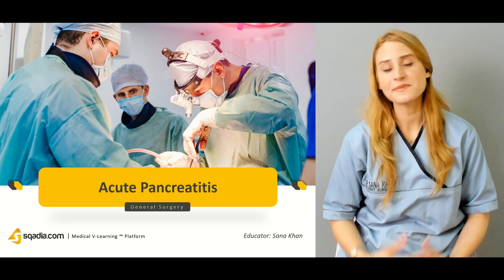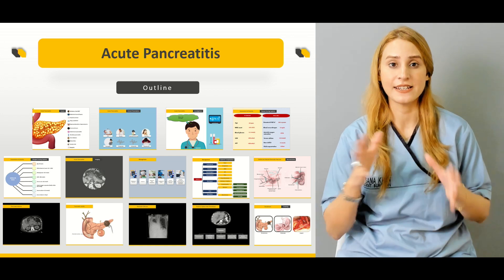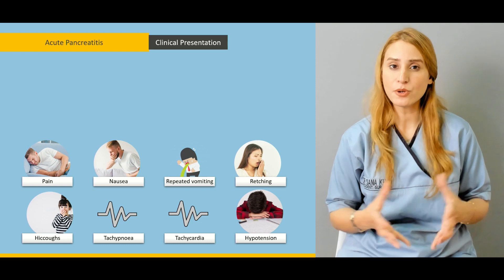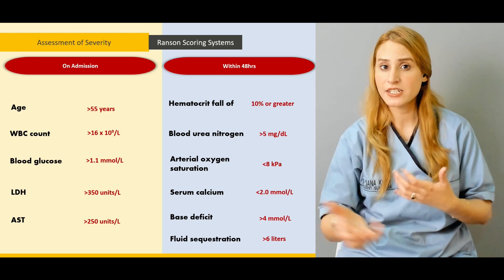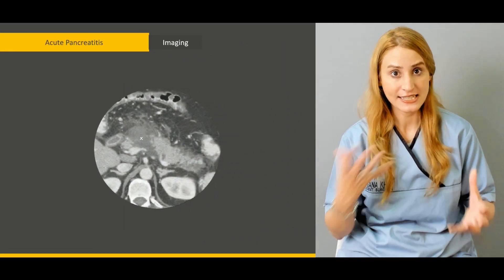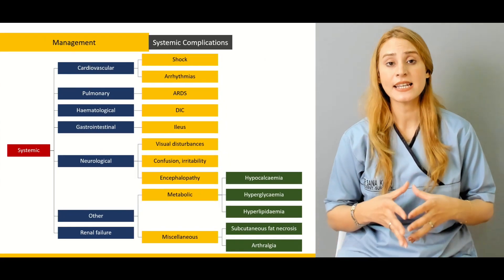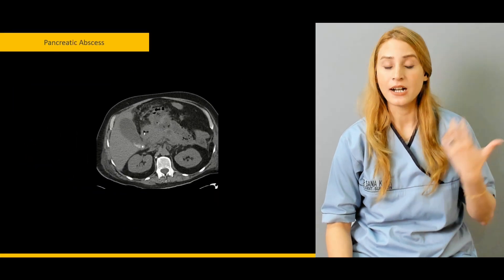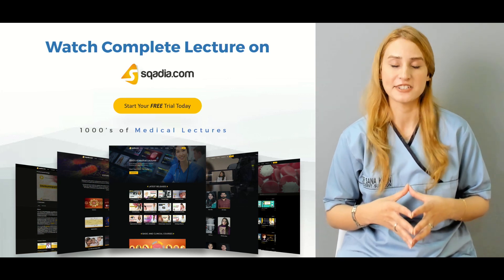Acute Pancreatitis | Causes, Clinical Presentations and Investigations | TRAILER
📚 Decoding Acute Pancreatitis: Essential Medical Lecture for Students 🩺

Explore the intricate details of Acute Pancreatitis in this comprehensive online General Surgery lecture at sqadia.com.🌟

Medical students will gain insights into the causes, clinical presentations, and investigations of acute pancreatitis. Additionally, this lecture covers pancreatitis score systems and the management of complications such as pancreatic abscess, pancreatic ascites, and portal or splenic vein thrombosis. 🚀

▬ 📜 Acute Pancreatitis ▬▬▬▬▬▬▬▬▬▬
Acute pancreatitis is classified under Diseases of the Pancreas. It involves inflammation of the pancreas due to various causes such as abdominal trauma/surgery, hyperparathyroidism, hypercalcemia, alcohol use disorder, pancreas divisum, viral infections, or idiopathic pancreatitis. 🦠🧬

Ranson and Glasgow scoring systems are used to assess the severity of acute pancreatitis. The pathology of pancreatitis is discussed through Clinical Radiology imaging. 🔬🩻

Once the disease details are understood, management begins with the admission of the patient to HDU/ICU, followed by subsequent steps explained in this lecture. 🏥

Systemic complications encountered while managing pancreatitis include shock, arrhythmias, and encephalopathy, affecting the cardiovascular, neurological, and other systems. ⚠️

Local complications include acute fluid collection, sterile pancreatic necrosis, pancreatic abscess, pseudocyst, pancreatic ascites, and pleural effusion. The management of these complications is illustrated pictorially for better understanding. 📊🖼️

Necrosectomy is a surgical procedure used to manage sterile and infected pancreatic necrosis. The treatment of portal or splenic vein thrombosis can be achieved using β-blockade or systemic anticoagulants. ✂️💊

Perfect for medical students and healthcare professionals, this lecture is an invaluable resource for mastering acute pancreatitis and its management. Don’t miss out on this essential learning experience! 🎓✨

🔗 Watch now and expand your medical knowledge!